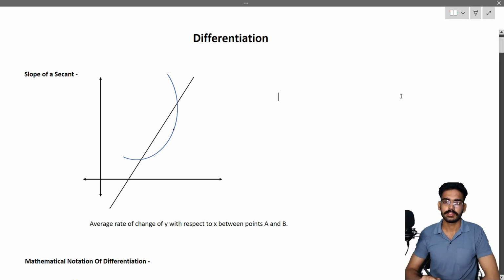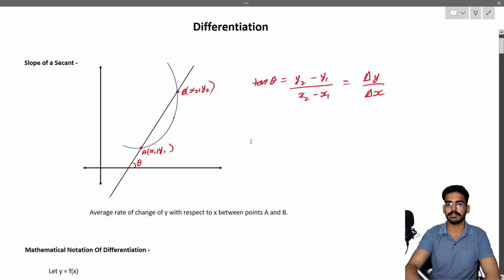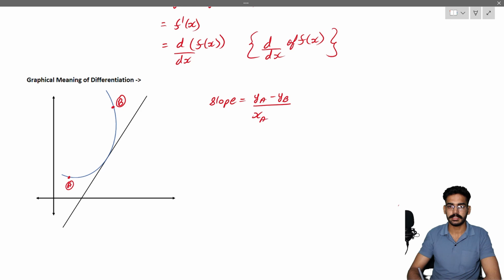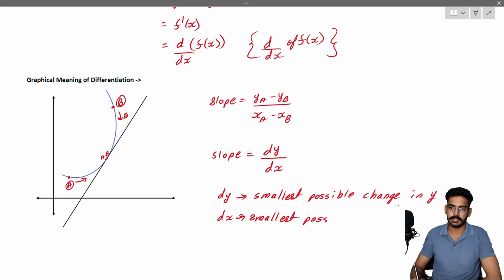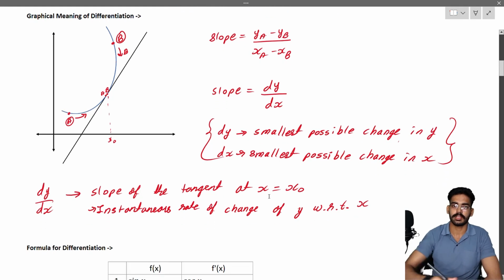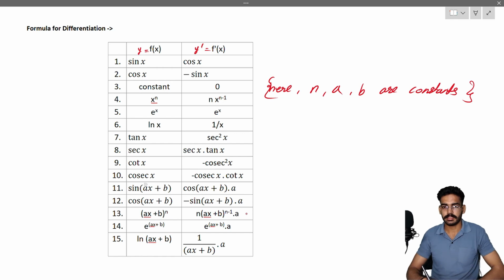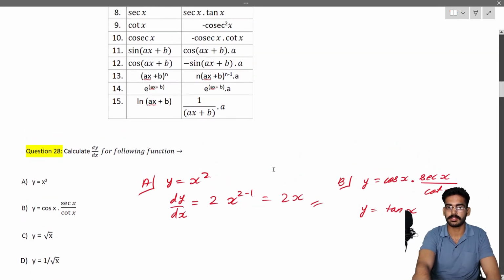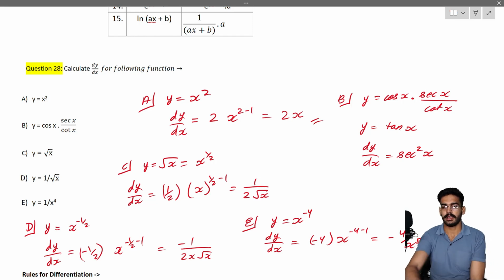[JEE Physics] Chapter 1.6ㅣDifferentiaionㅣMathematical ToolsㅣIIT Madras graduate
✨In this video, we’re diving into [Mathematical Tools - Differentiaion] to help you master the core concepts and tackle problems with confidence.

▶️ What You’ll Learn Today:
▶️ Chapter 1. Mathematical Tools  - 6. Differentiaion